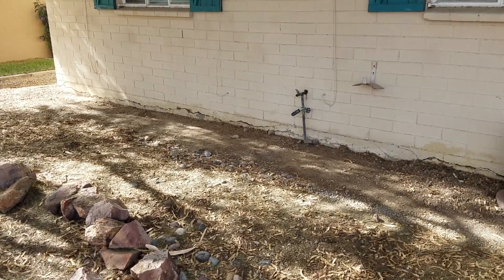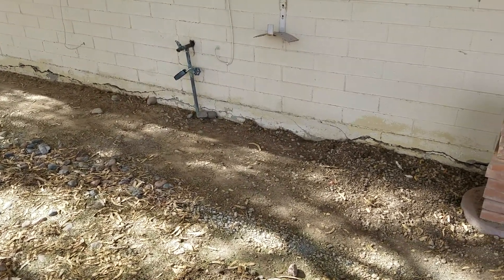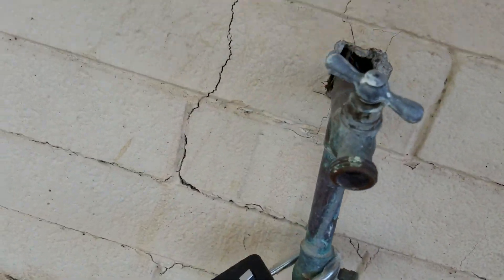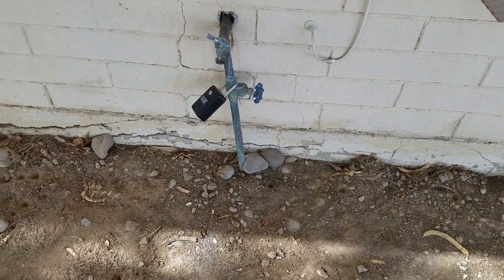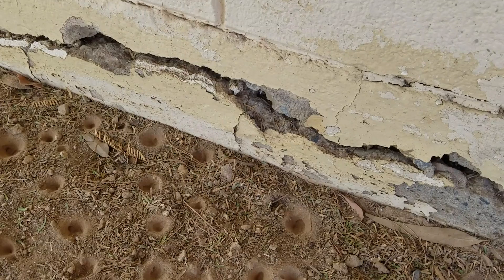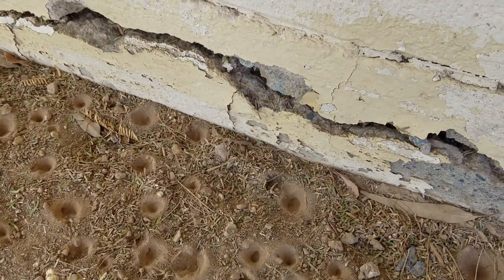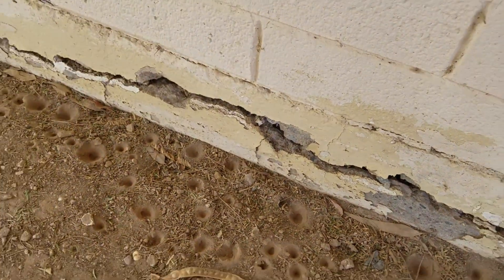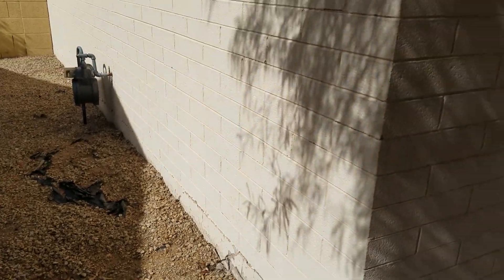Stem Wall Foundation Crack Repair - Phoenix, Mesa, Tempe, Chandler, Scottsdale AZ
Stem Wall Cracks and Repair. What To Look For near and around Phoenix AZ, Mesa, Tempe AZ, Chandler AZ, Gilbert Arizona, Scottsdale Arizona.

Foundation repair company
Foundation repair contractors
Home foundation repair near me

This is what you look for. This is a stem wall. The block construction is laid on top of the stem wall on the perimeter,
and this is completely coming apart. Is stair-stepping in the walls, and the wall is actually coming out slightly. And what's going on here is the rebar on the interior is rusting. And because this
stem wall isn't waterproofed all the way down to the bottom, so the stem wall the moisture comes in from the dirt just below the paint and attacks the rebar. The rebar then expands up to five times its diameter busting out this whole stem wall on this side. Left untreated, this whole wall can come down. This continues around the corner as well and down the whole side of this home.